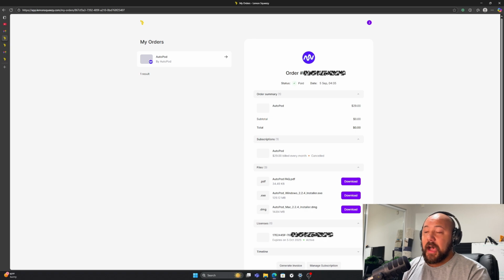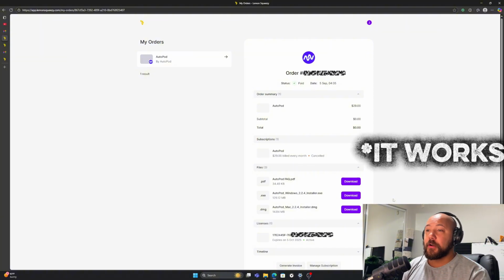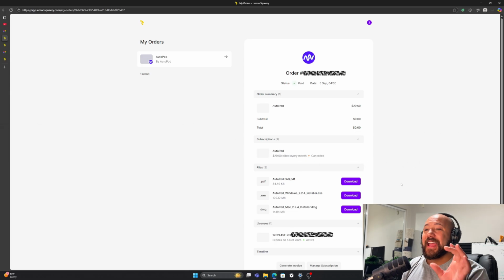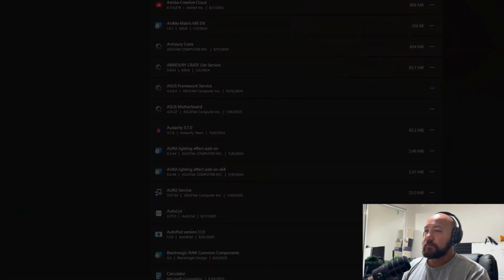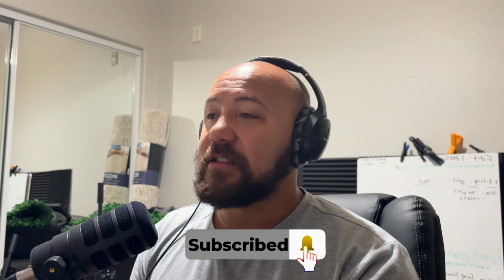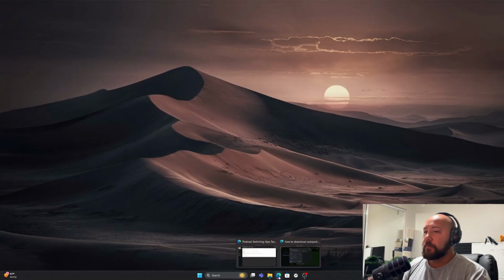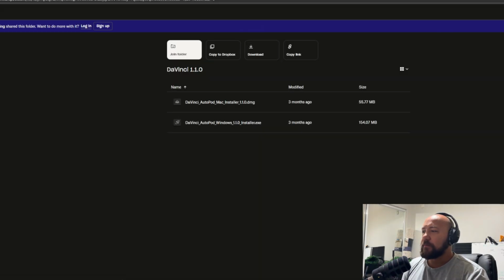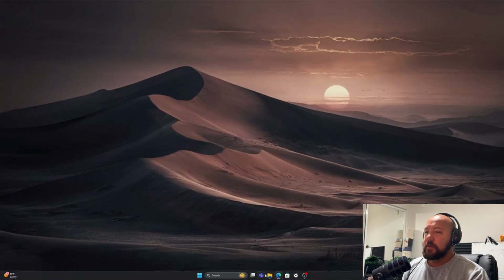How to Correctly Install AutoPod for DaVinci Resolve (Mac & Windows)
I’m showing you exactly how to install Auto Pod on your computer using DaVinci Resolve — a must-have tool for podcasters who want to save time and simplify multi-camera podcast editing. If you’ve tried downloading Auto Pod from their official site and found it not working, you’re not alone! I’ll reveal the exact version (1.1.0) that worked for me on Windows and Mac, plus share a direct download link to avoid headaches.

-Rode Pod Mic ➡️
- RodeCaster Pro 2➡️

⏰ Timecodes ⏰00:00 – Intro: How to Install AutoPod for DaVinci Resolve
00:20 – Visit AutoPod.fm and Start the Free Trial
00:45 – Set a Reminder to Cancel Before Trial Ends (Avoid Charges)
01:10 – AutoPod Installation Email and First Download
01:45 – ⚠️ Do NOT Use AutoPod Version 2.2.4 (Installer Error Explained)
02:20 – Contacting AutoPod Support to Get the Correct Link
02:45 – Download AutoPod Version 1.1.0 — The Working Release
03:10 – AutoPod 1.1.0 Setup for Windows and Mac Users
03:30 – Installation Walkthrough: Accept, Next, Install
04:10 – Confirming Installation Success (No Login Needed)
04:25 – Launching DaVinci Resolve After Install
04:45 – Check AutoPod in Workspace → Scripts Menu
05:00 – Using AutoPod Multi-Camera Editor Inside Resolve
05:20 – Testing the Plugin on Your Timeline
05:45 – Final Tips: Save Time Editing Podcasts with AutoPod
06:05 – Outro: Like, Subscribe & More DaVinci Resolve Tutorials